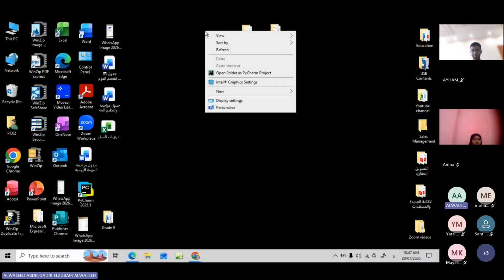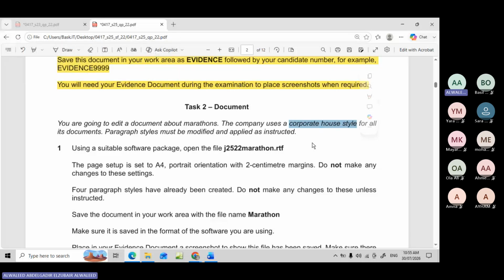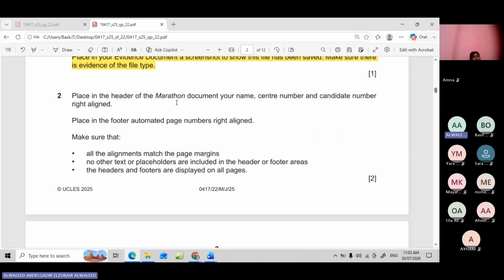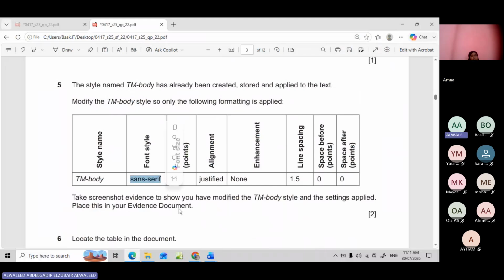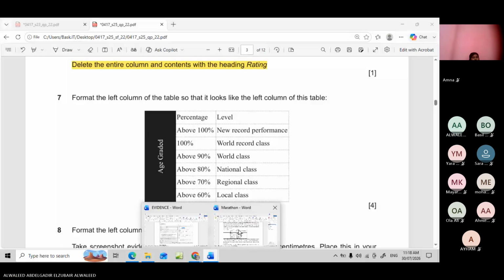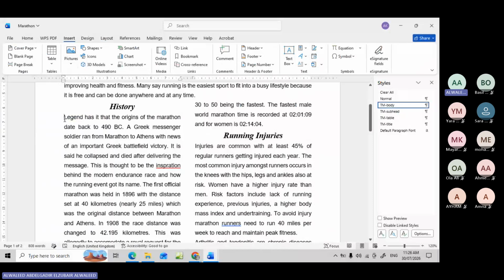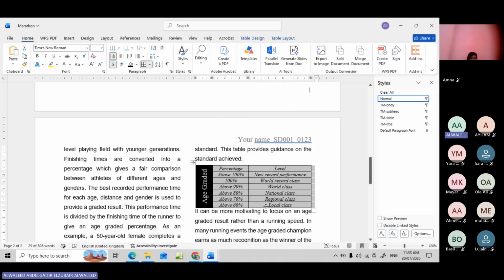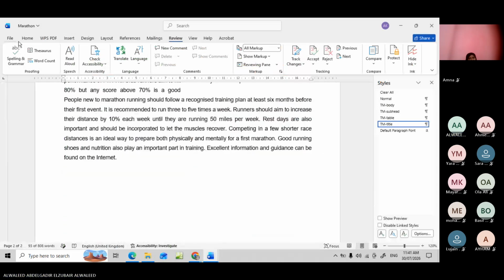Document production and presentation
Solve past paper of May/Jun 2025/22